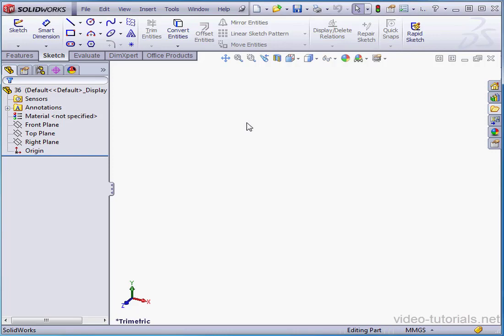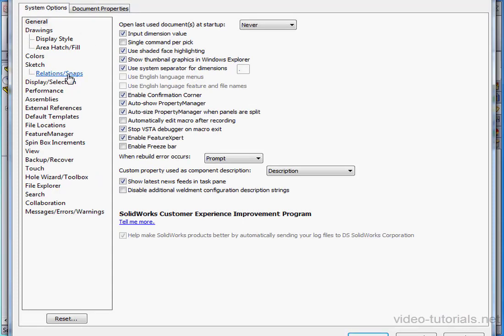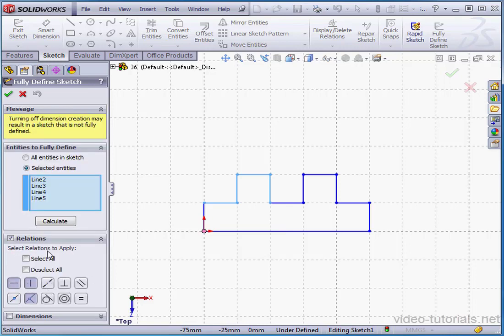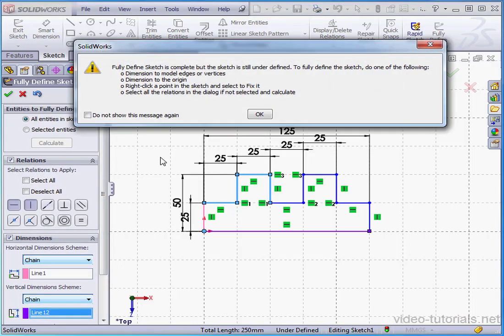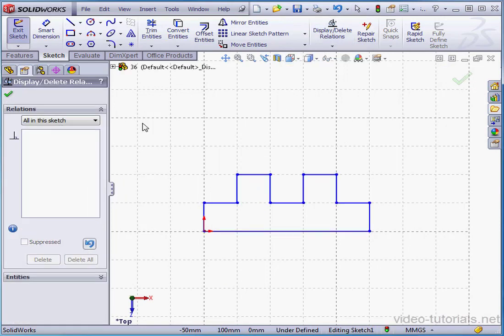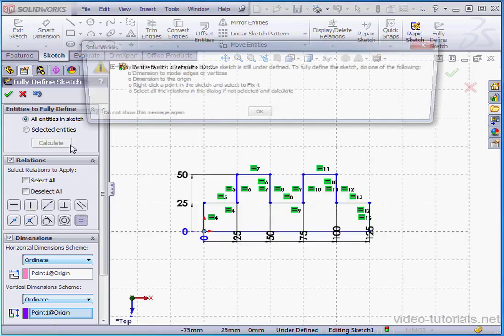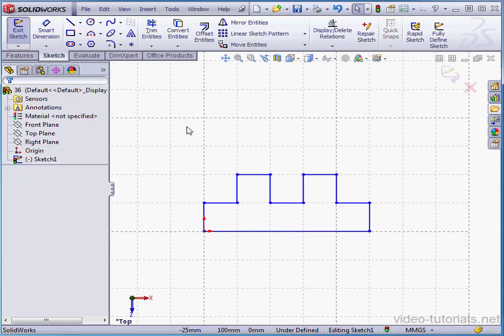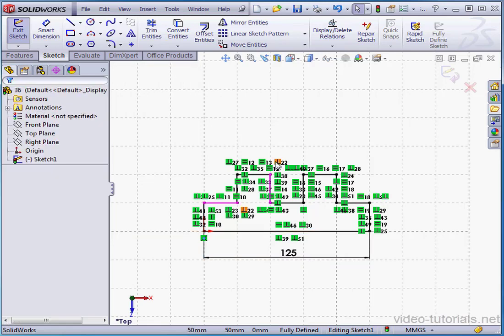36 SOLIDWORKS tutorial sketch ( Fully Define Sketch )